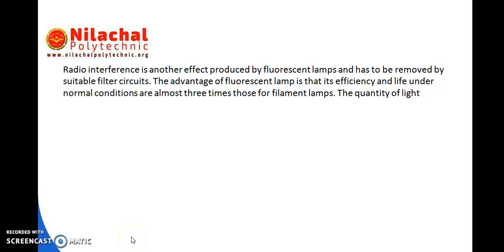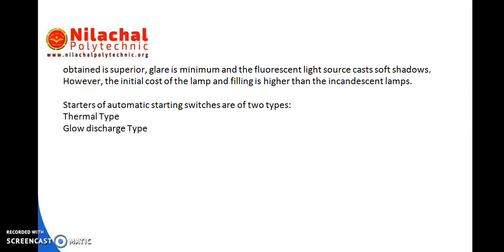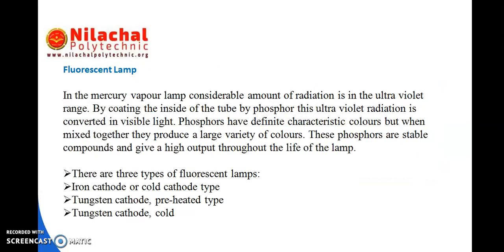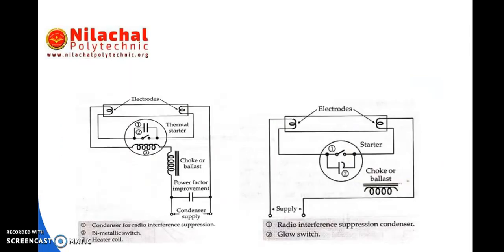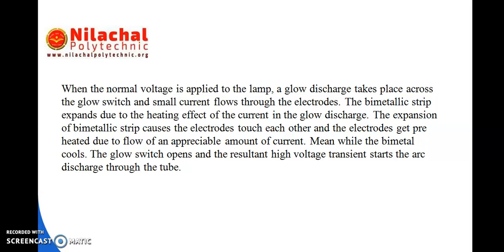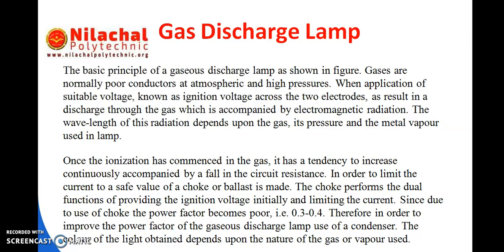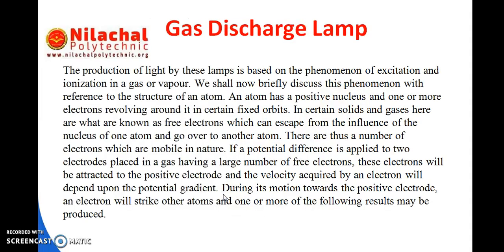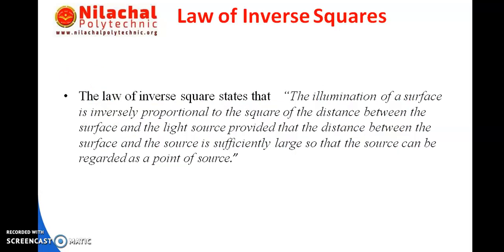5TH SEM ELECTRICAL ENGINEERING UEET CH-4 ILLUMINATION PART-6